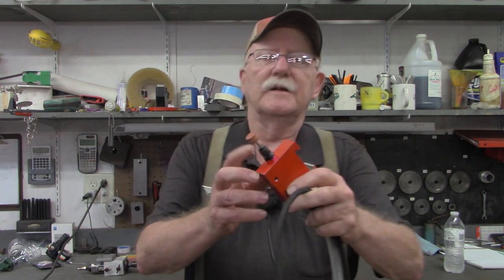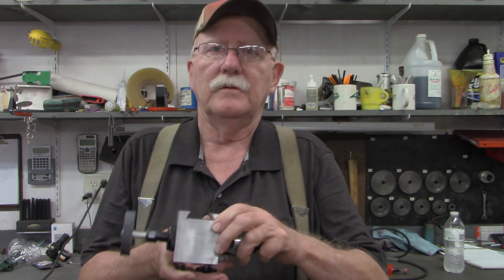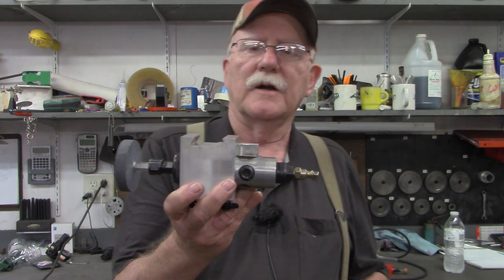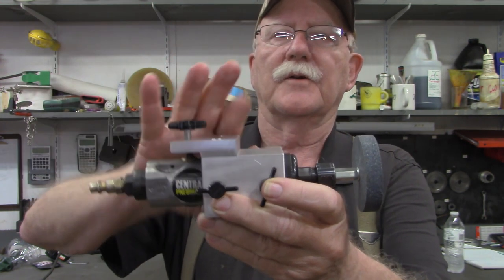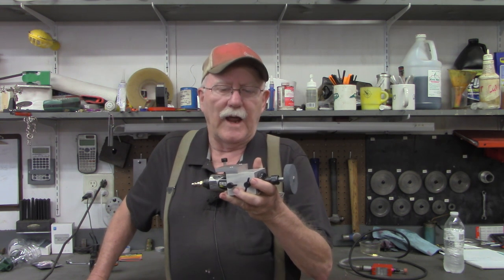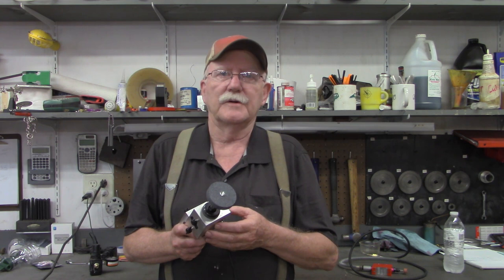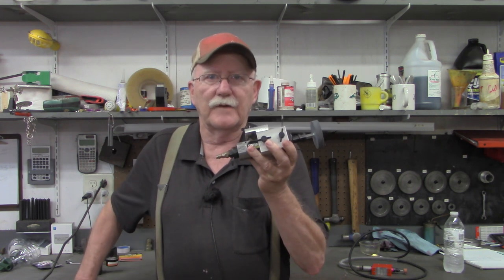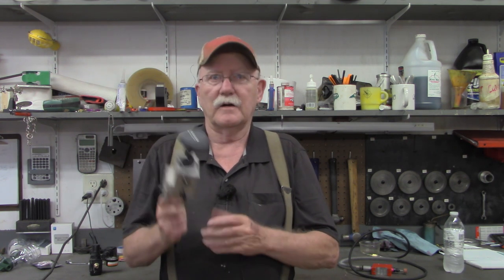Tin Barn Project FAILURE!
My latest Tin Barn project was a complete failure.